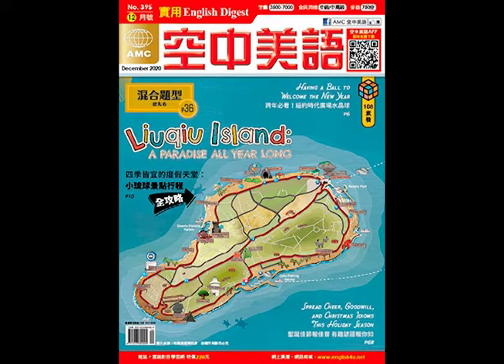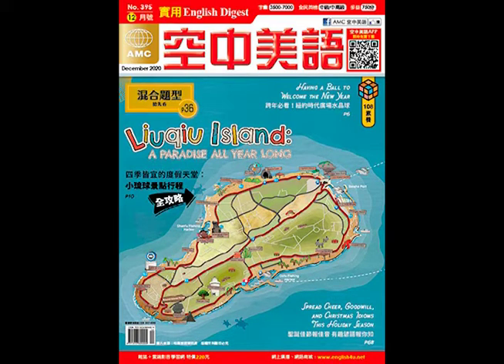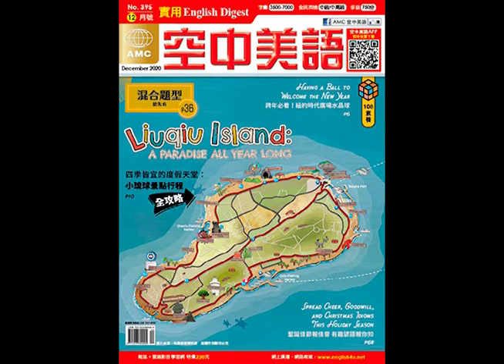2020年12月號Unit17-1【臺灣花磚：乘載時代與文化的技藝】課文講解